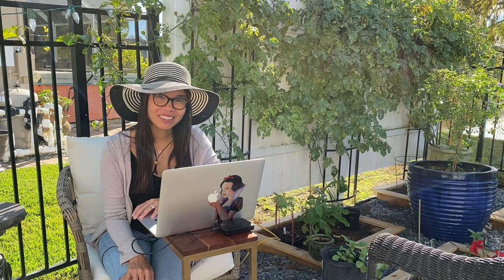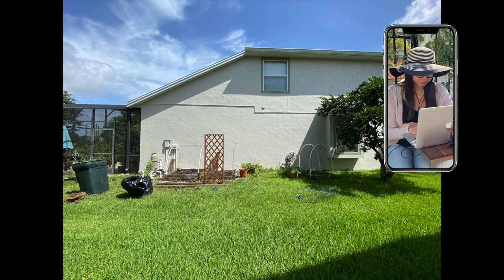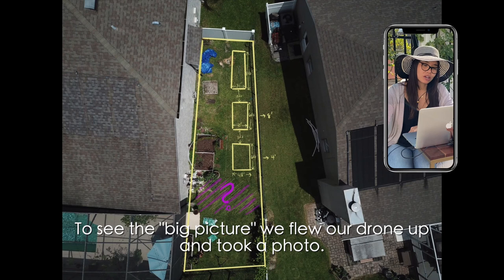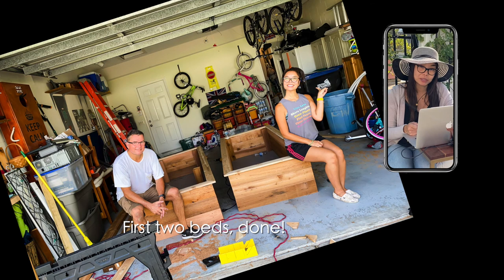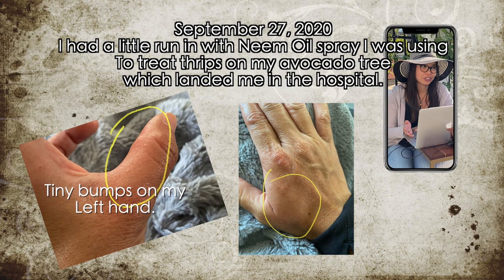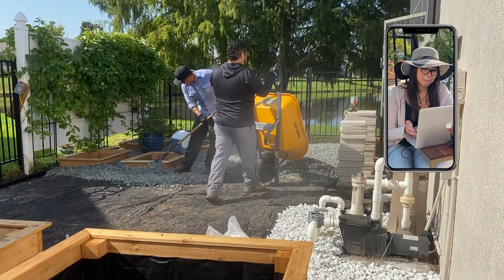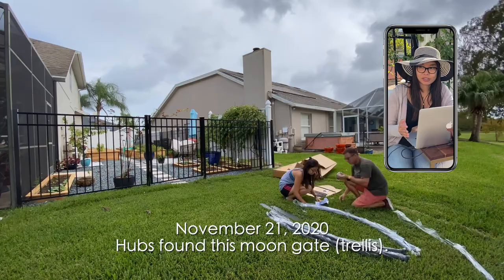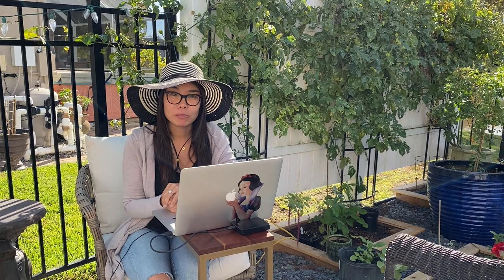Urban Garden Makeover 2020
My garden underwent a COMPLETE makeover. ❗️ This garden makeover took about 3 months, starting in July and 'ended' in October. My garden is pretty much south-facing, which is ideal for everything growing in it. I live in an urban area of central Florida ☀️ with a homeowner's association. So I wanted to make sure I kept it nice (to avoid getting a letter).

This video will show you what it looked like before the renovation and what it looked three months later. 🗓

Because my garden is not a perfect rectangle and my OCD to have it looking as symmetrical as possible I decided to have 3 different widths, each getting wider and wider as the garden gets wider and wider.  🤓 We measured the width of the garden in intervals, starting at the top and making our way all the way to the bottom. Then we found the midpoint of each and marked it with an orange flag. 👉🏻 The **most crucial** part of making this as symmetrical as possible was finding the midline of the garden.

Bed #1 (x2): 34" wide, 8' long, and 18" deep

Bed #2 (x2): 40" wide, 8' long, 18" deep

Bed #3 (x2): 4' x 4'x 18" deep